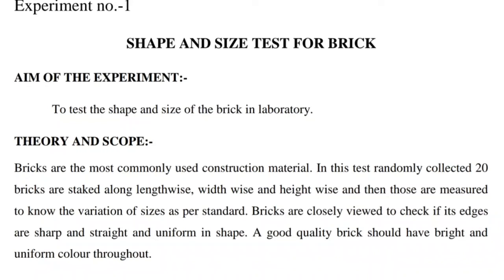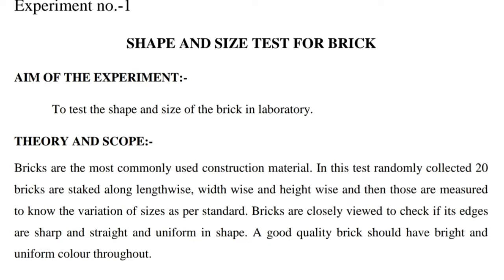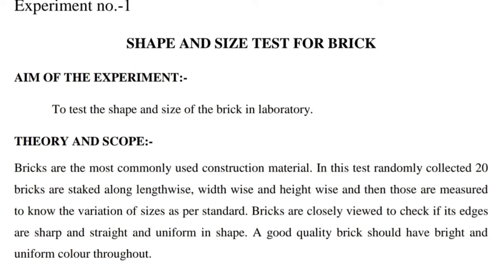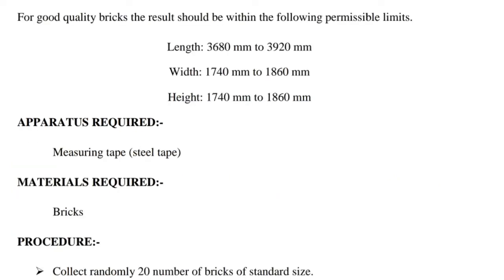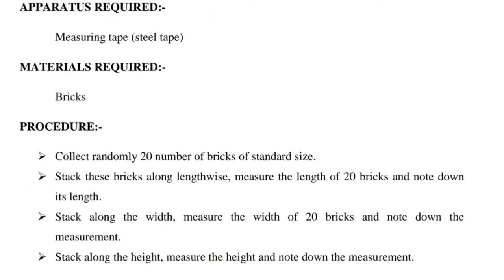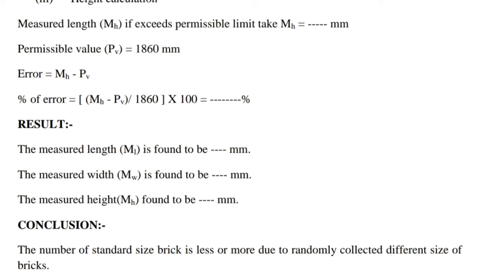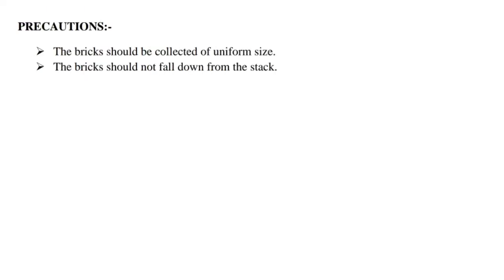shape and size test for brick | CEM LAB | MATERIAL TESTING LAB